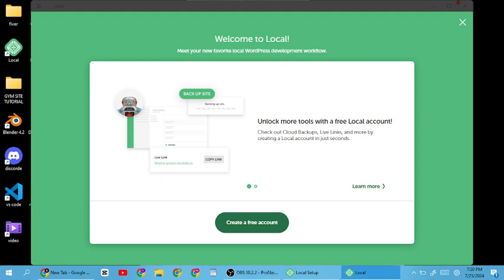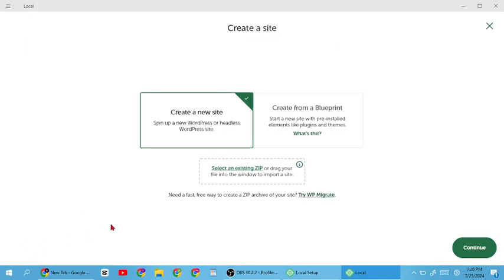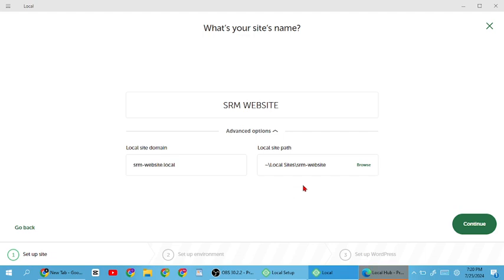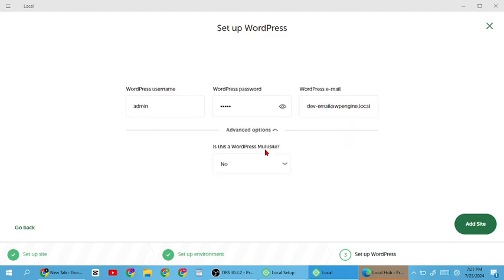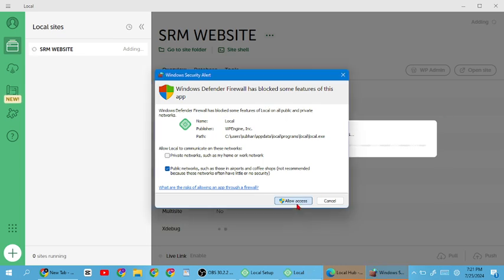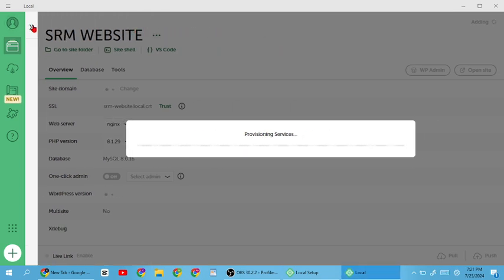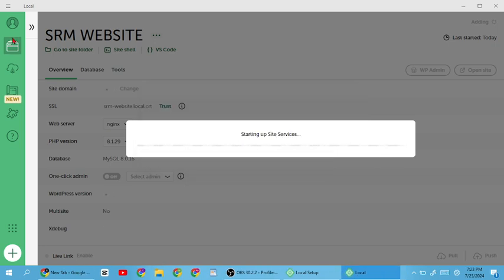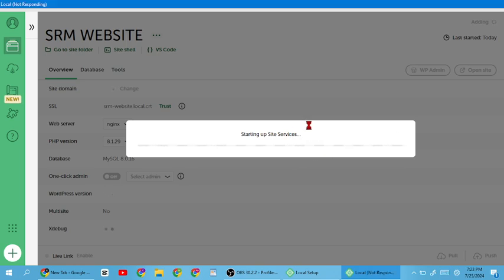HOW TO MAKE AI WEBSITE FOR FREE ! HOW ???